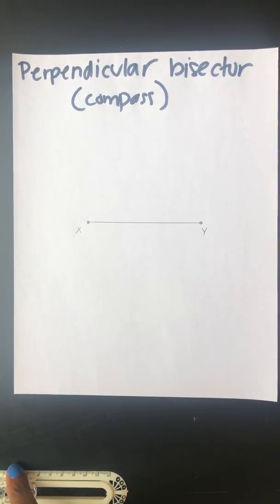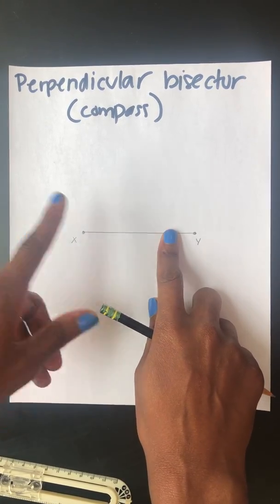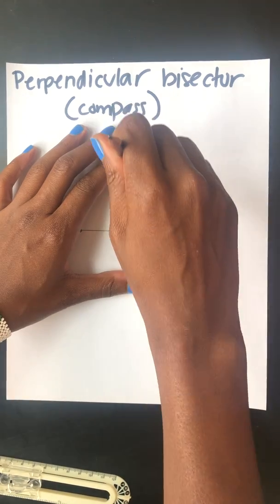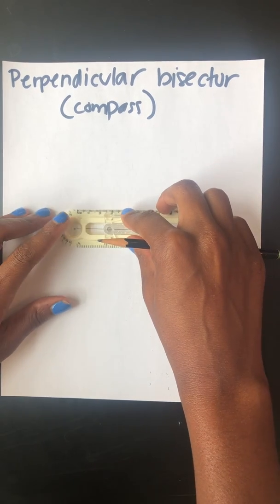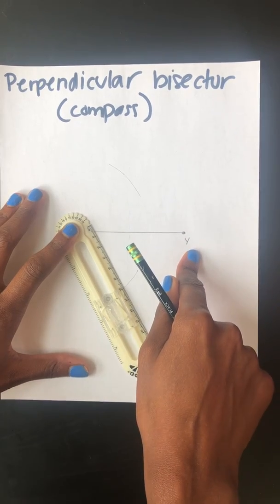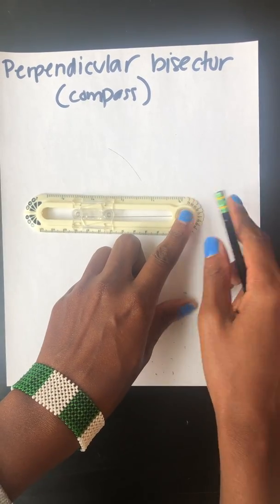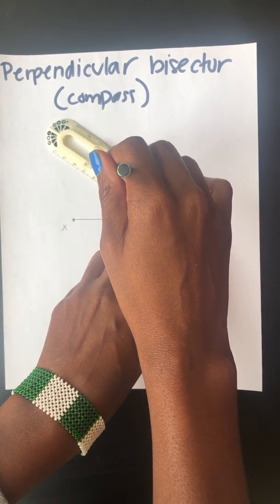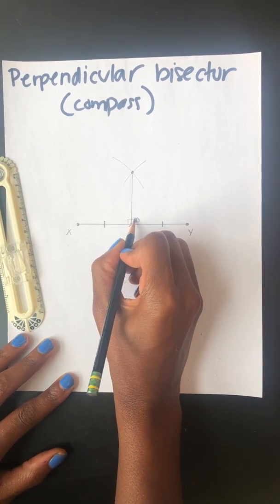Perpendicular Bisector with a Safety Compass